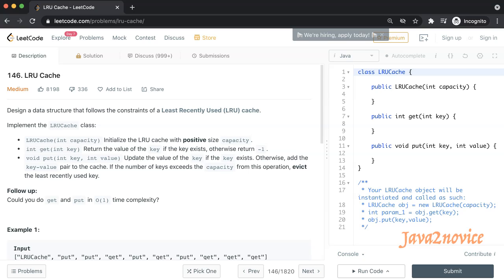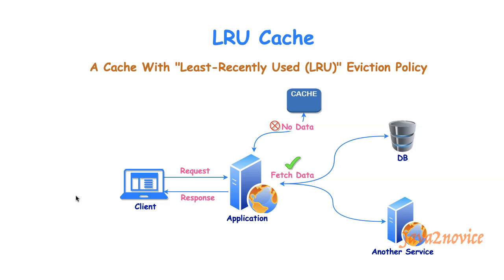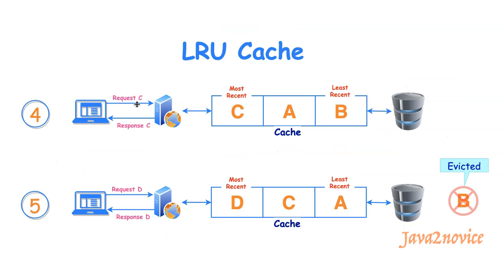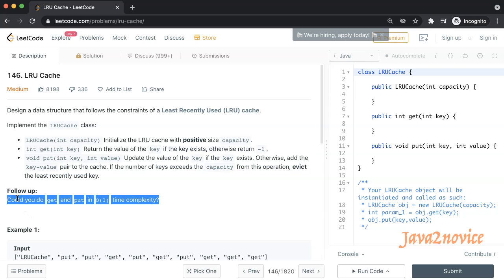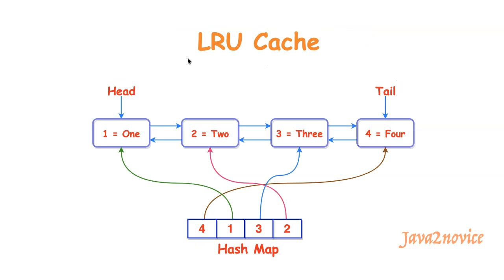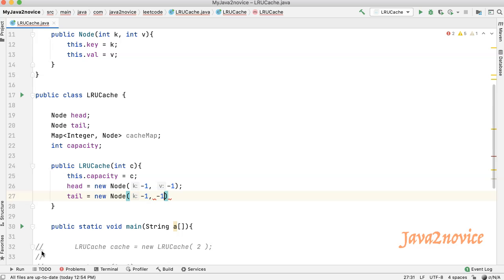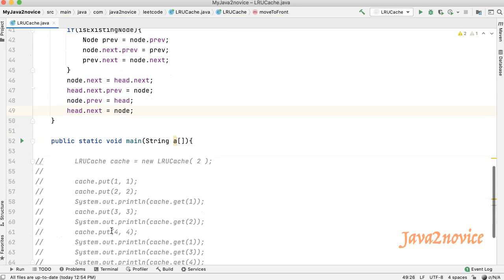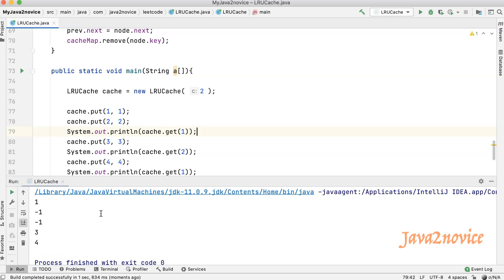Implement LRU Cache - LeetCode 146 | Least Recently Used Cache | Algorithm Explained - Java Solution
Design a data structure that follows the constraints of a Least Recently Used (LRU) cache.

Implement the LRUCache class:

LRUCache(int capacity) Initialize the LRU cache with positive size capacity.
int get(int key) Return the value of the key if the key exists, otherwise return -1.

void put(int key, int value) Update the value of the key if the key exists. Otherwise, add the key-value pair to the cache. If the number of keys exceeds the capacity from this operation, evict the least recently used key.